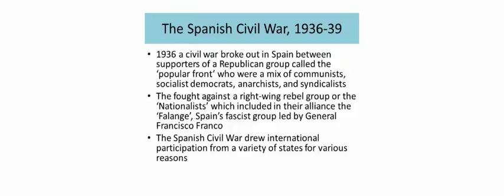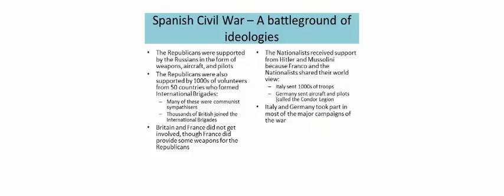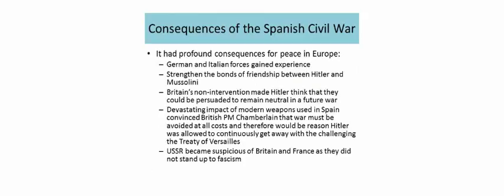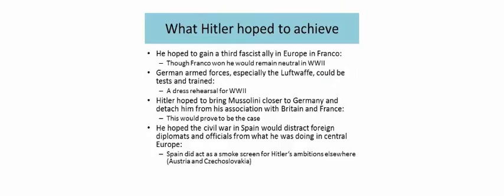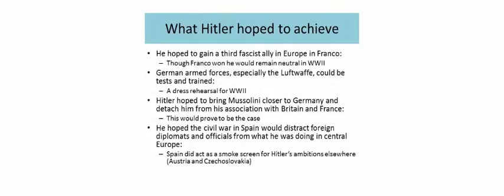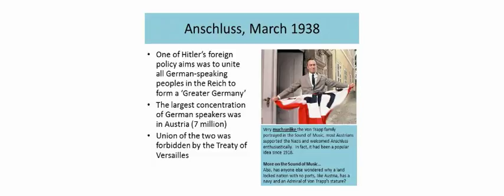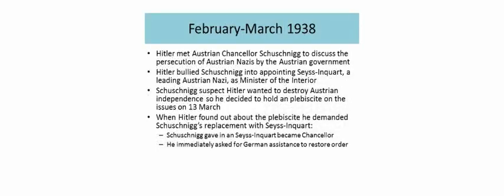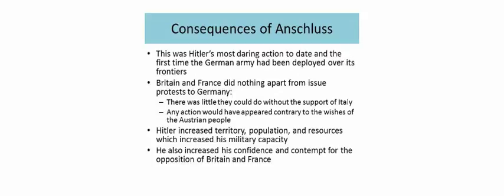Topic 3 - Lesson 4 - Hitler's Actions 1936 38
An analysis of Hitler's moves to 1938 including Anchluss, Sudetenland, and appeasement.